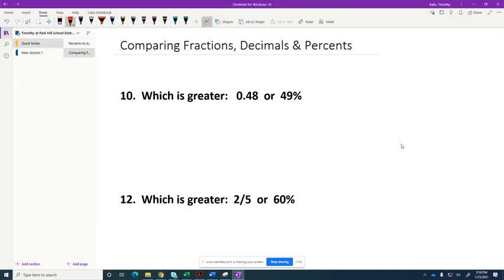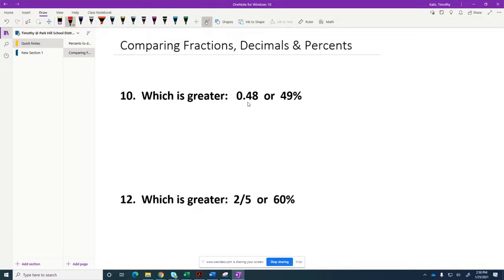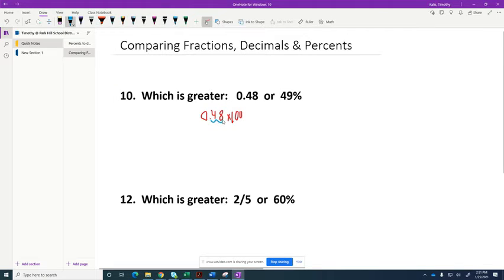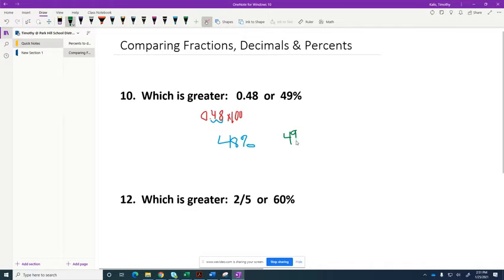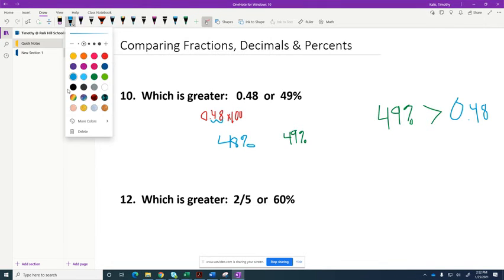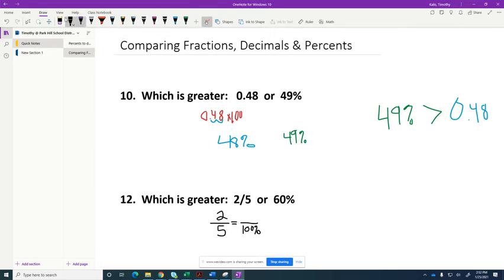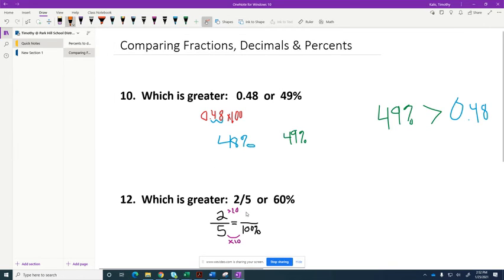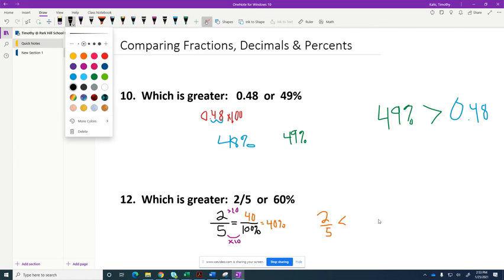Chapter 4 Study Guide #10 and #12 - Comparing Fractions Decimals and Percents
In this video I describe how to compare fractions, decimals & percents using questions 10 and 12 in the chapter 4 study guide as examples.